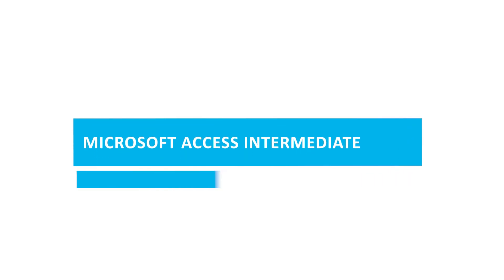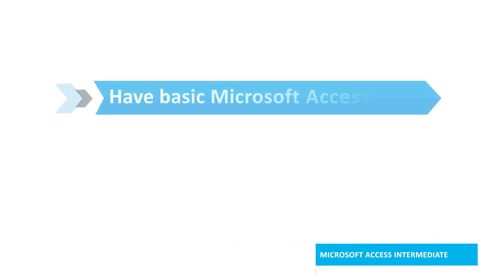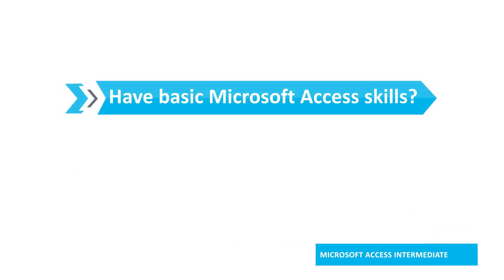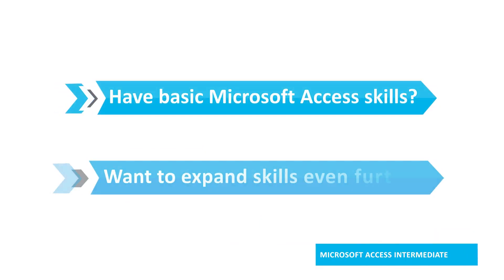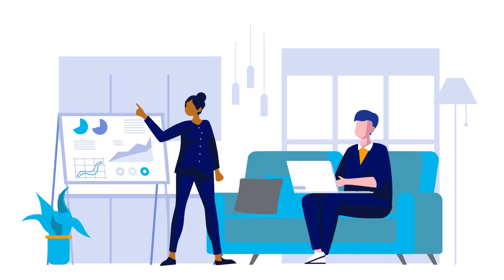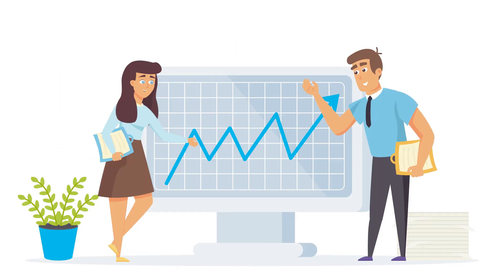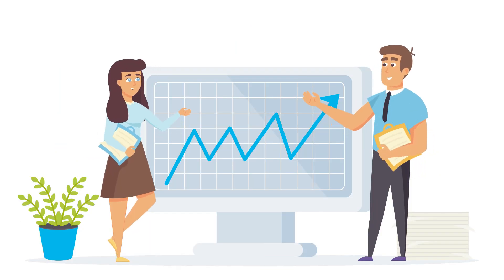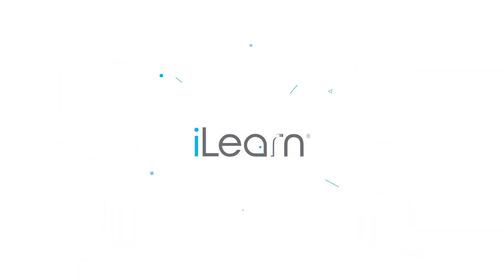iLearn Microsoft Access Intermediate Short Course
Your training and experience using Microsoft® Access® 2016 has given you basic database management skills, such as creating tables, designing forms and reports, and building queries. In this course, you will expand your knowledge of relational database design, write advanced queries, structure existing data, validate data entered into a database, and customize reports.
Extending your knowledge of Microsoft Access 2016 will result in a robust, functional database for your users.